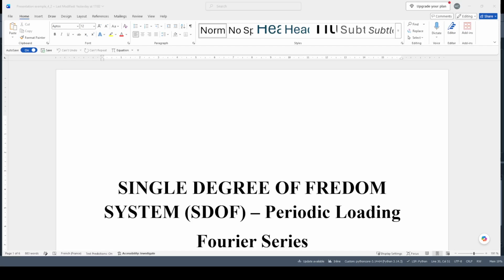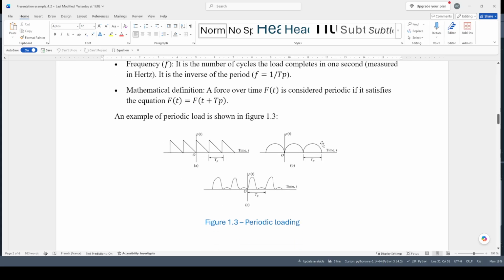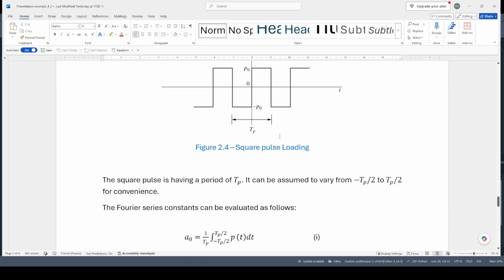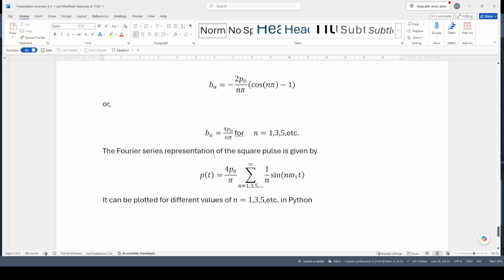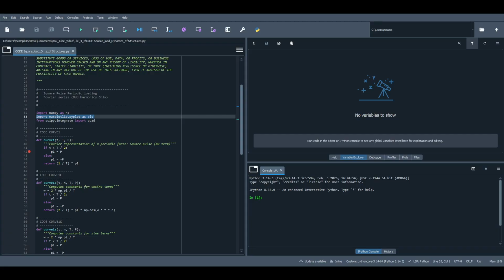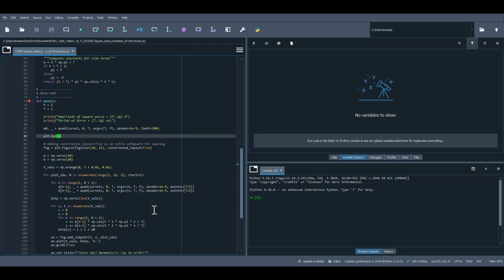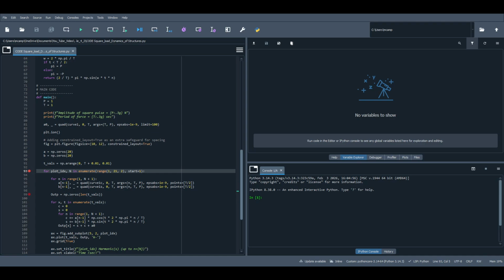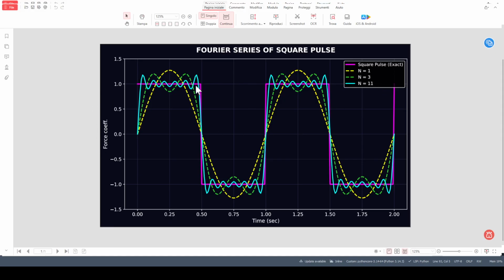Fourier Series Explained: Building a Square Wave from Scratch in Python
Ever wonder how complex, jagged signals like square waves and periodic loading are mathematically modeled? The secret lies in the Fourier Series! 🌊📐

In this tutorial, we break down the math behind approximating a periodic square pulse using sine and cosine waves. Then, we jump straight into Python to build it from scratch! We'll use scipy.integrate to calculate our $a_n$ and $b_n$ coefficients and matplotlib to animate the wave as we add more harmonics live on screen.

Whether you're an engineering student dealing with periodic forces, a computer science major, or just a math nerd, this video will make Fourier transforms click.

what see
The fundamental math behind the Fourier Series for a square pulse.How to set up numerical integration using scipy.integrate.quad.
How to handle discontinuities (sharp corners) in SciPy.How to animate Matplotlib plots in a live loop to visualize harmonics adding up.

[Timestamps]
0:00 - Introduction to Periodic Loading
3:20 - The Math: Fourier Series Equation Explained
5:40 - Square pulse Loading
9:20 - Setting up the Python Environment (NumPy & SciPy)
11:20 - Coding the Base Square Wave Function
14:20 - Calculating Coefficients (a_0, a_n, b_n)
19:30 - Reconstructing the Wave in Matplotlib
16:40 - Output Results